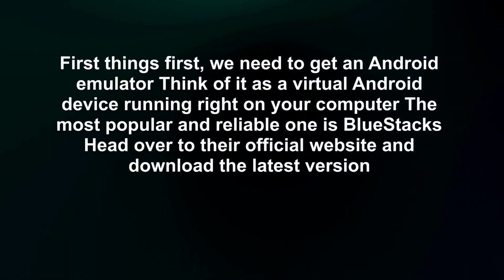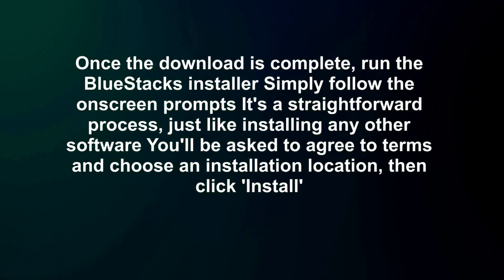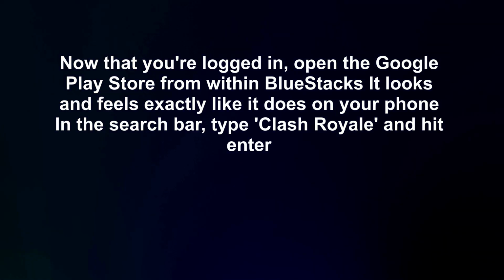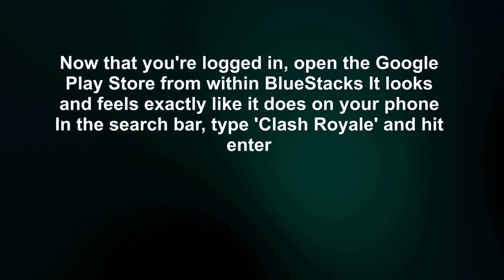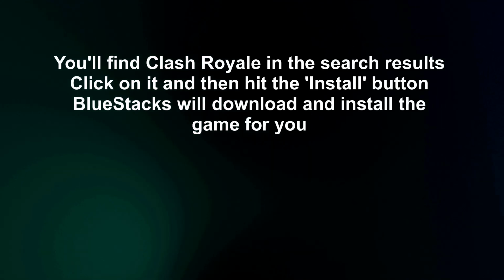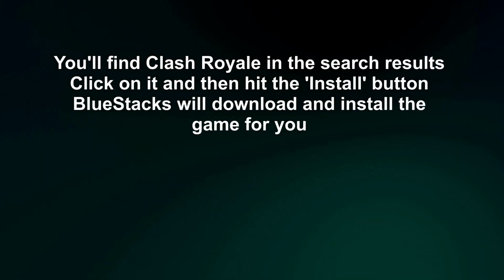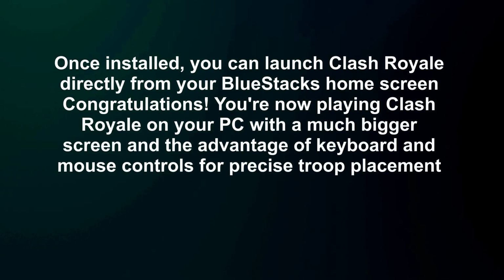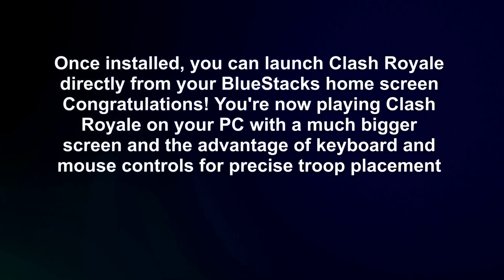How To Play Clash Royale On PC & Laptop - GUIDE!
How To Play Clash Royale On PC & Laptop details the steps required to play the mobile game Clash Royale on a PC or laptop, utilizing Android emulators to enjoy the game with enhanced controls and a larger screen for a more immersive gaming experience.

00:00 Intro
00:12 Get an Android Emulator (BlueStacks)
00:29 Download and Install BlueStacks
00:48 Sign in with Google Account
01:00 Open Google Play Store
01:12 Search and Install Clash Royale
01:30 Launch Clash Royale on PC
01:46 Customize Controls with Keymapping